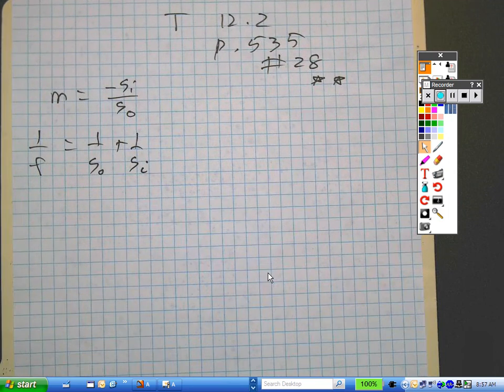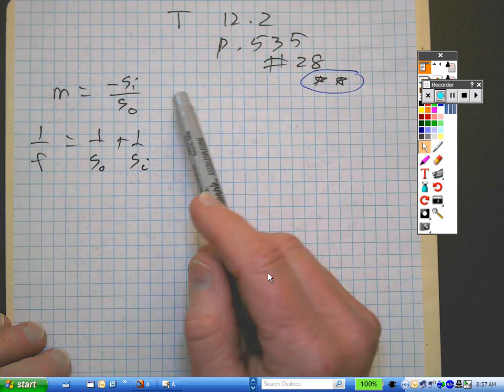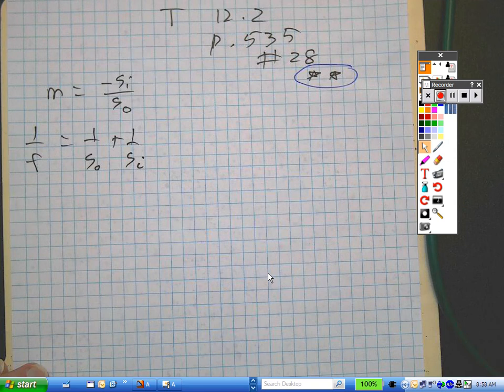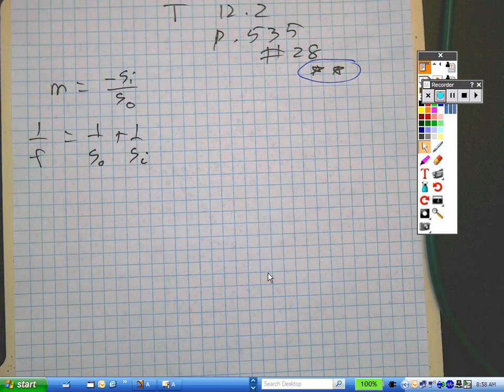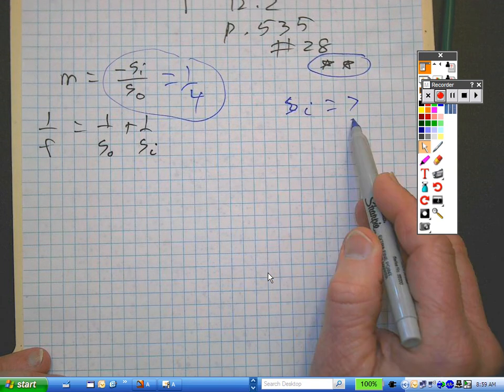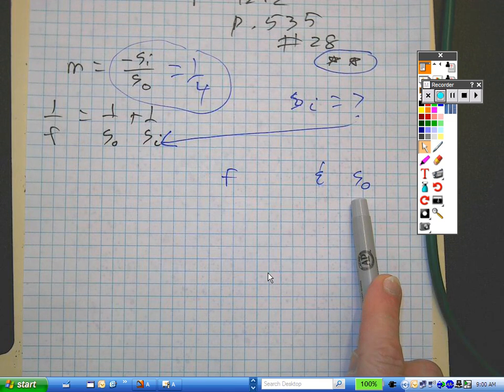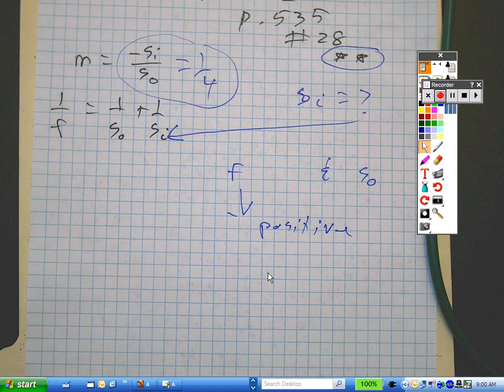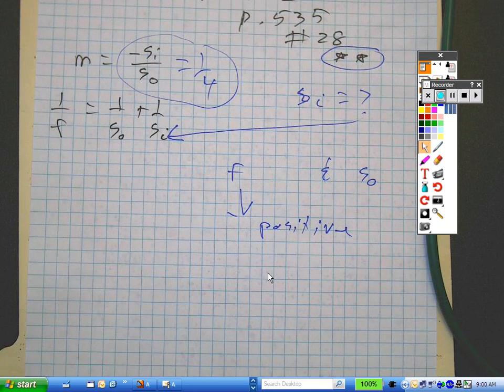AP T12.2 #28.avi